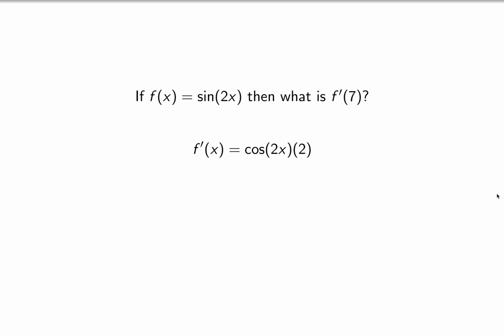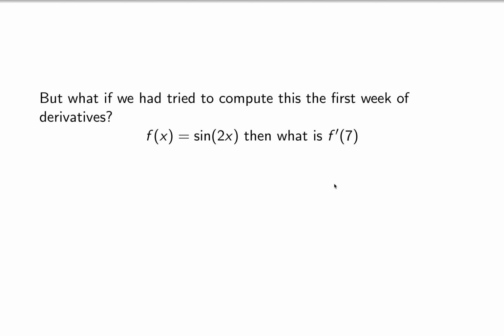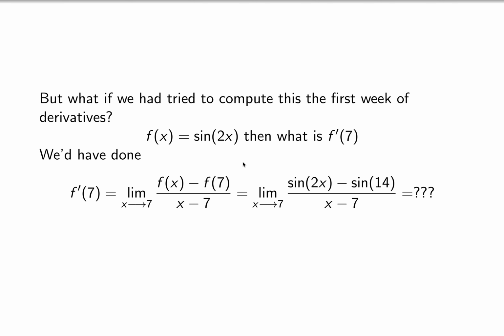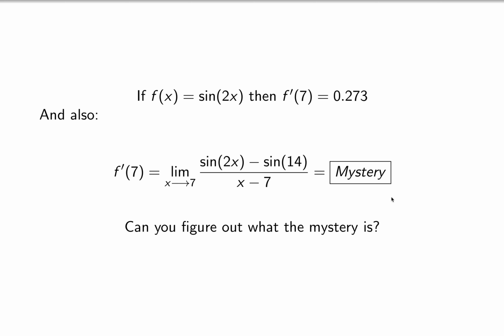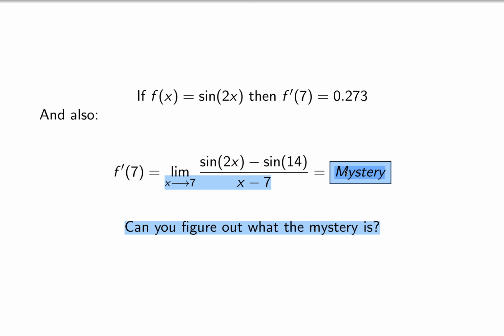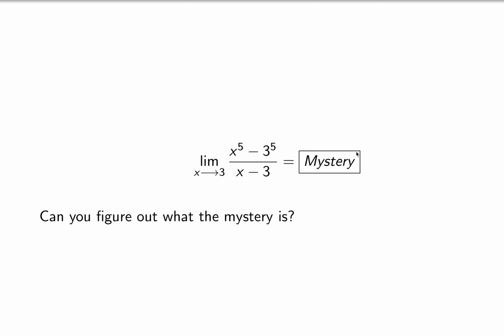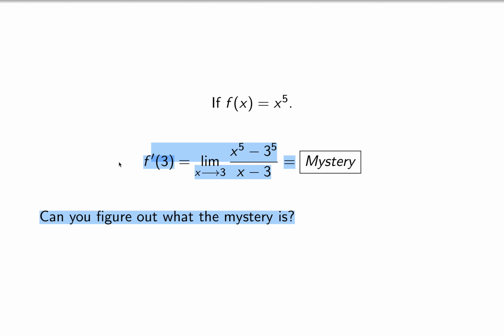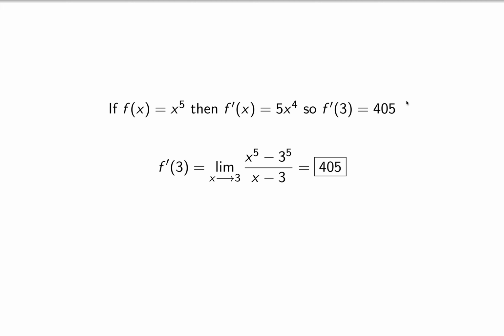The Derivative As A Limit - Concepts